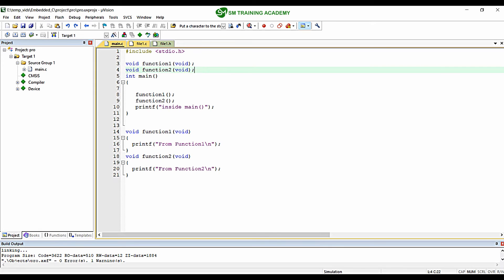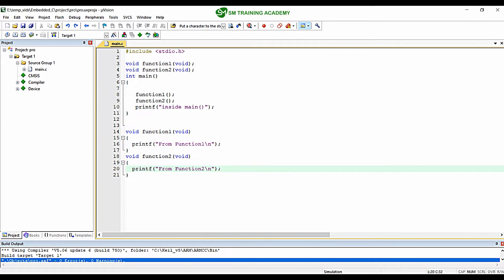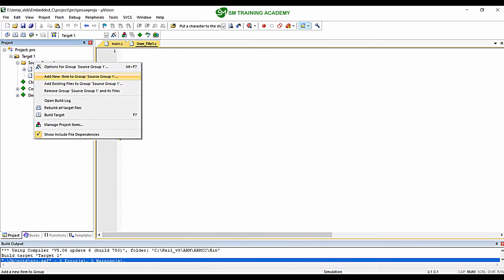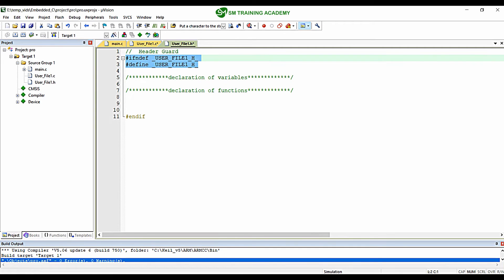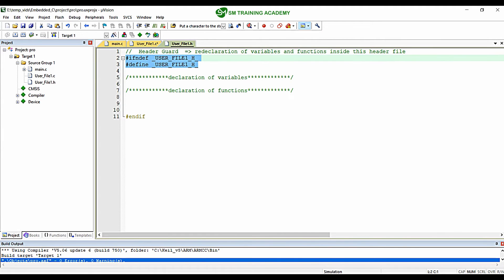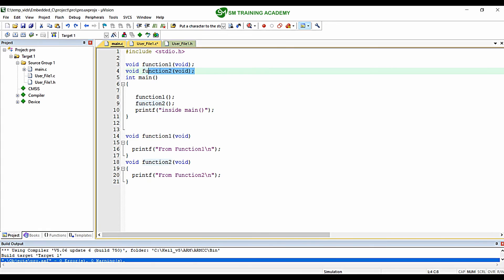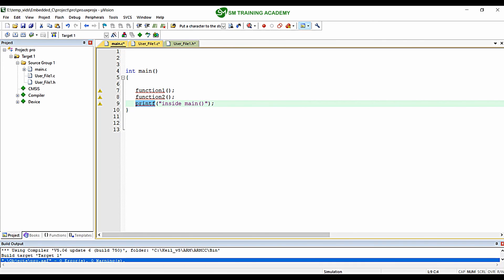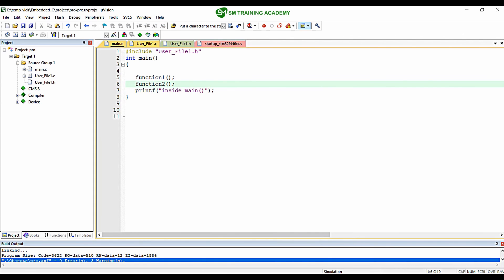Creating User defined files in Keil uVision IDE